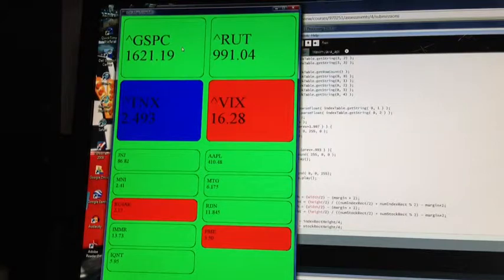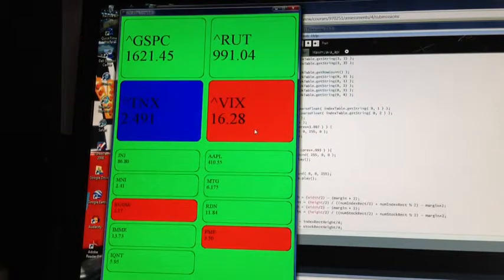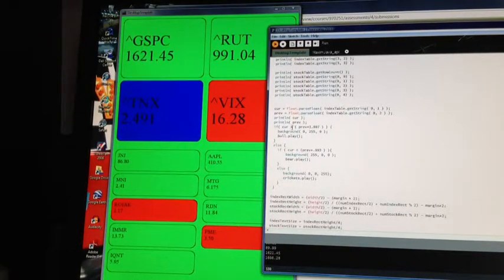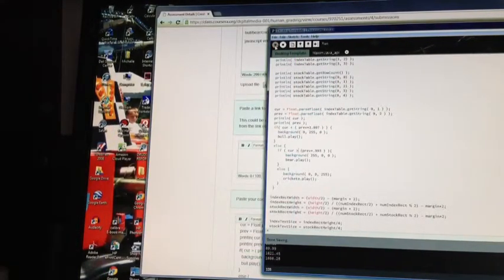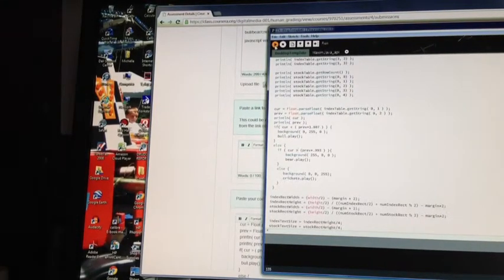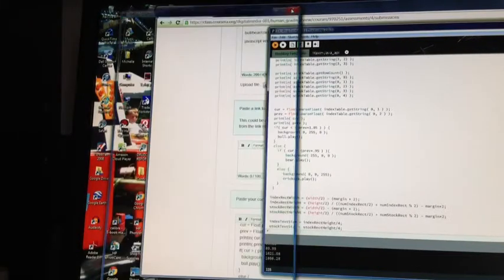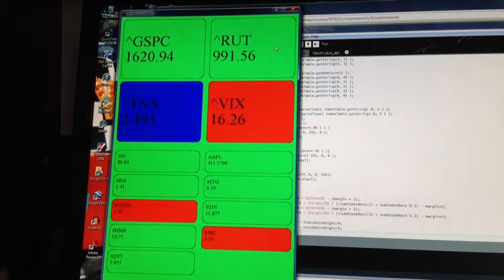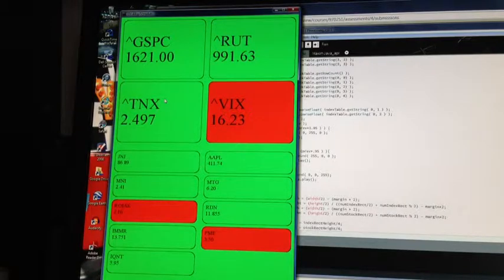Digital Media Coursera Stock Ticker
Two videos mashed together because I had an error in the crickets code hack.